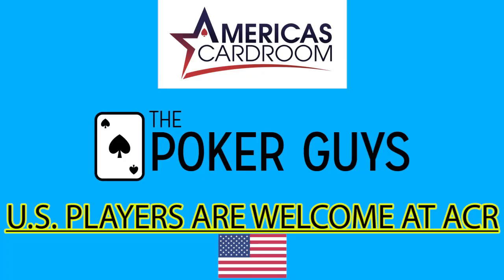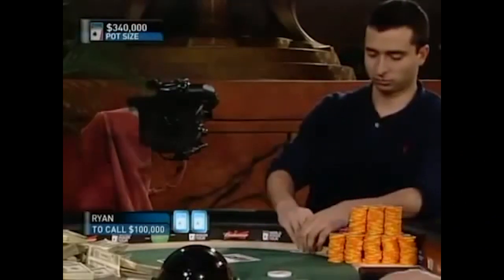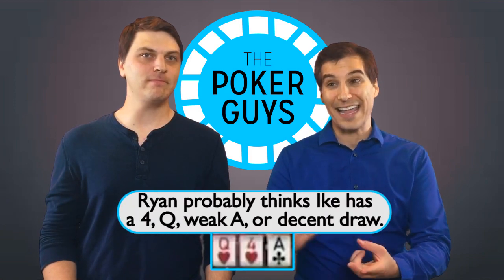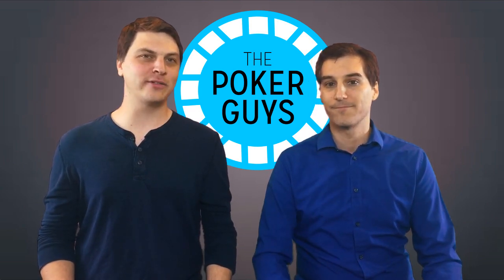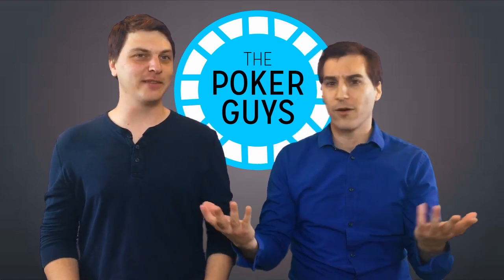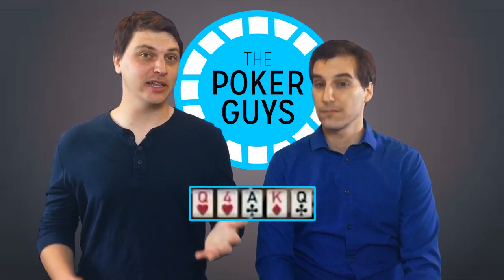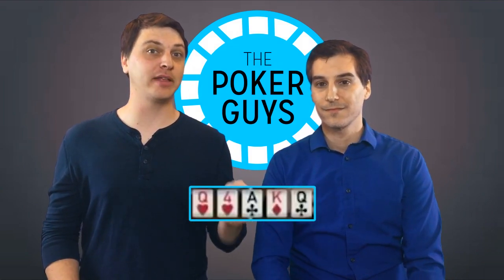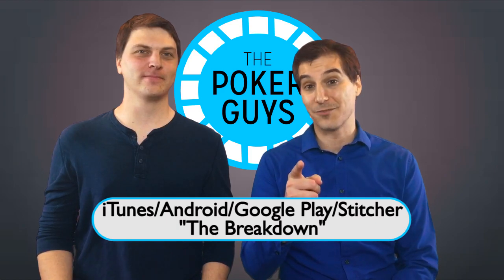The Breakdown: No, I Bluff *You*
Ike Haxton and Ryan Daut play a great hand of Texas hold em poker heads up for the PCA (Pokerstars Caribbean Adventure) title on the WPT (World Poker Tour).  Haxton is one of the best know players in the world, with numerous appearances on the World Series of Poker (WSOP) and European Poker Tour (EPT).

 Suggest a hand for the Breakdown on Twitter: @2PokerGuys

FB: Hand of the Week